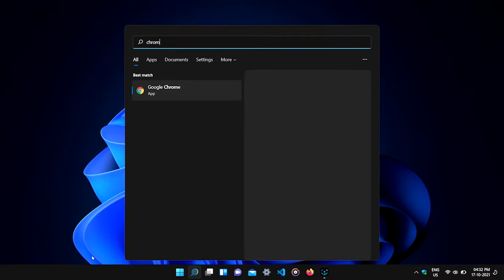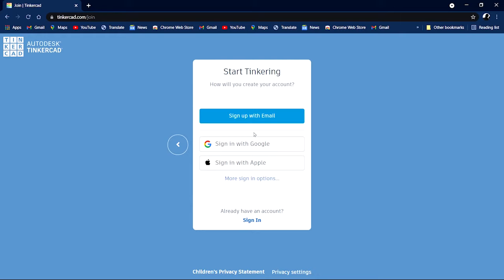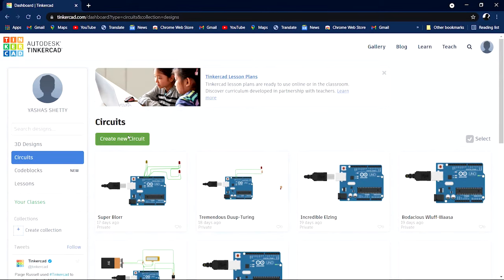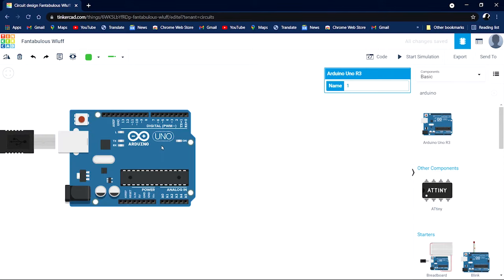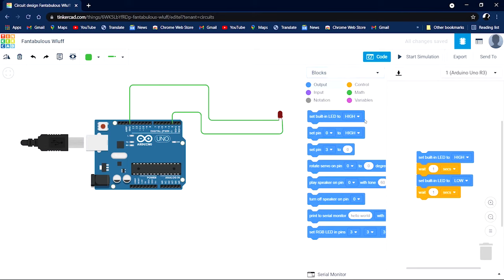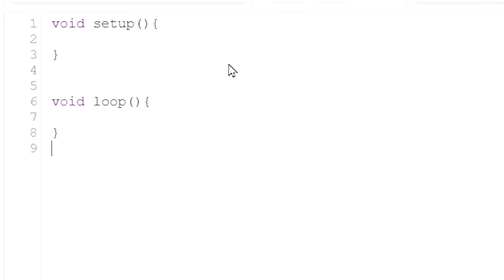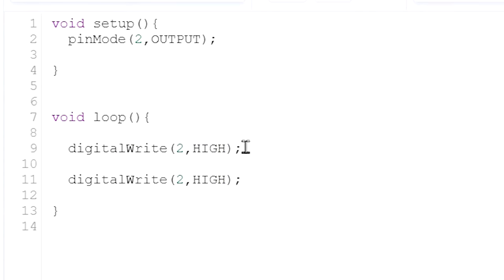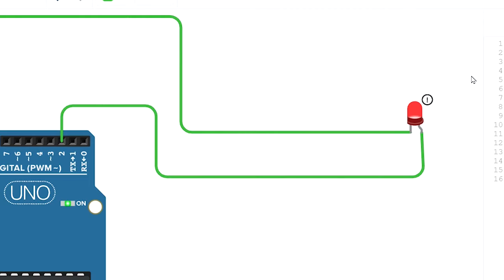Arduino Programming - Arduino Simulation using Autodesk tinkercad Episode-4